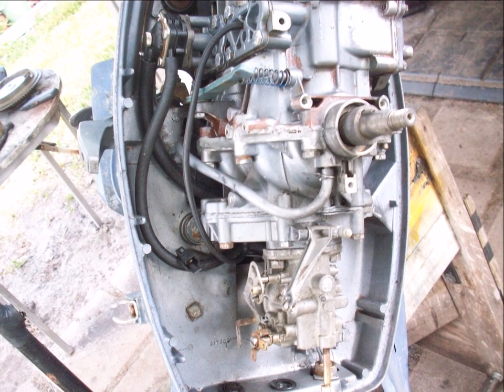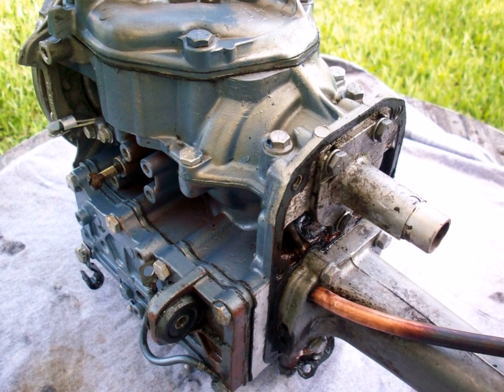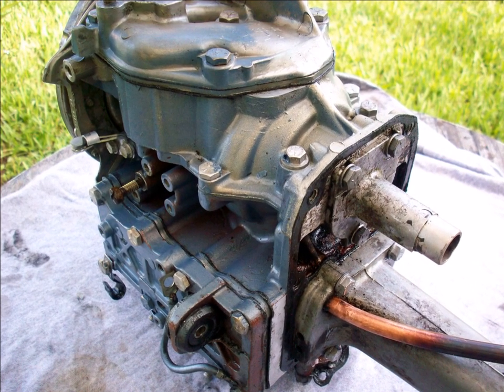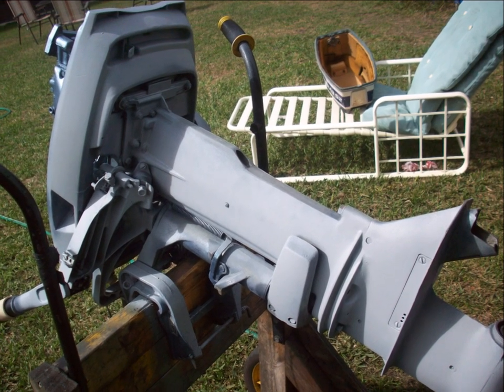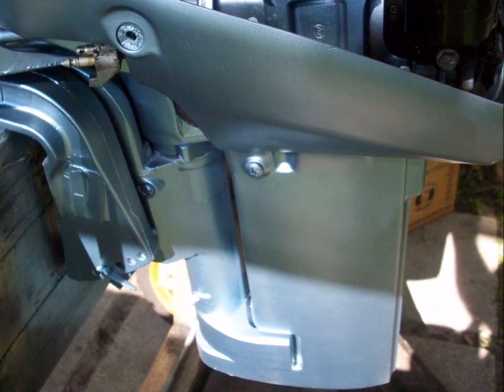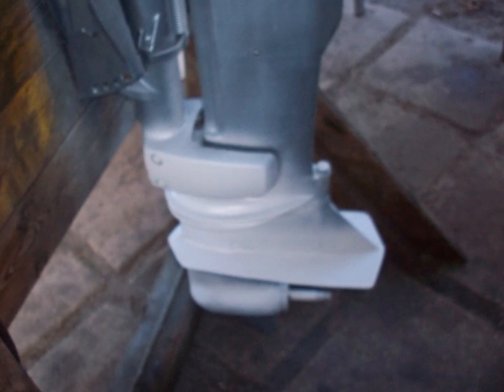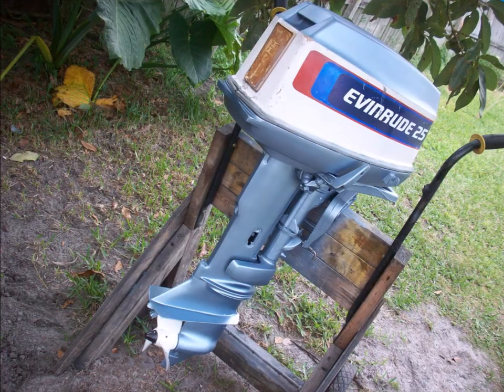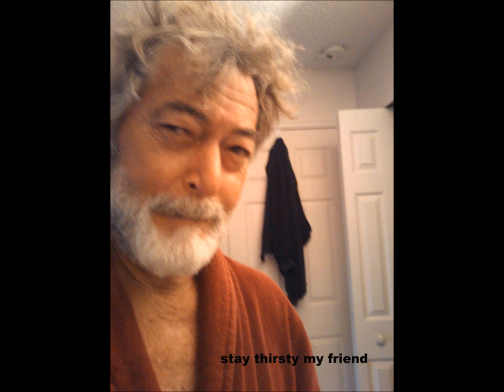THIS OLD OUTBOARD on OUTBOARD PAINTING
OUTBOARD PAINTING
YOU ASKED, I ANSWERED !
WHAT I USE AND HOW I USE IT
THIS OLD OUTBOARD
RESURRECTING SMALL OUTBOARD MOTORS